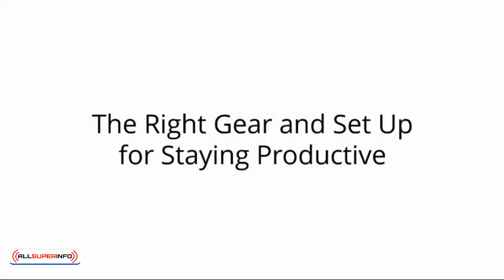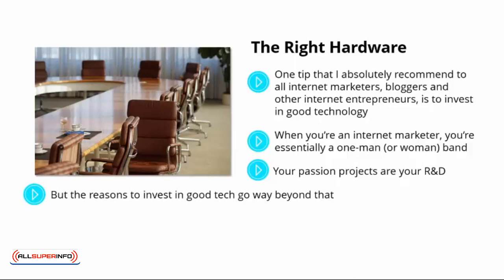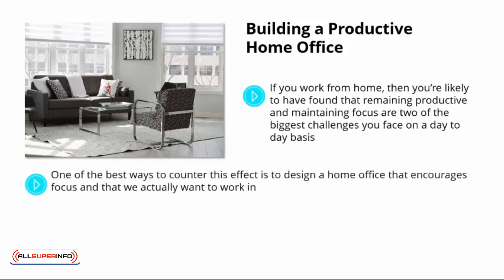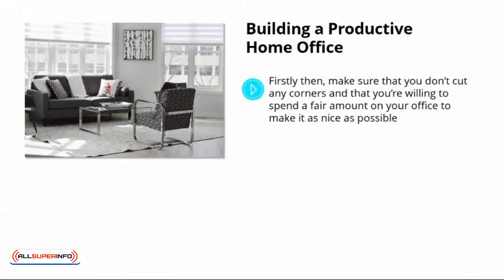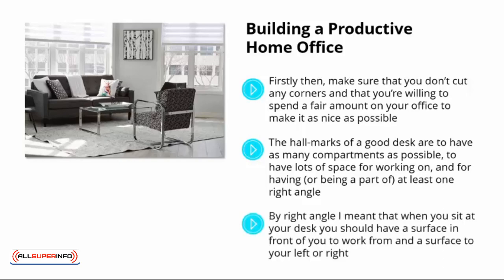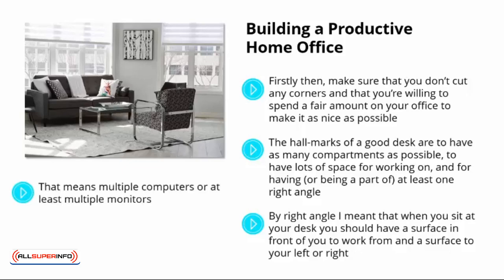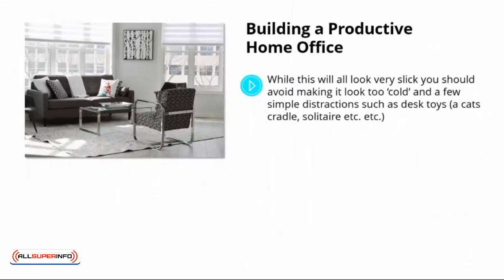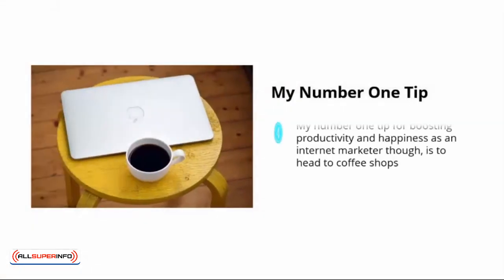Video 8 The Right Gear and Set Up for Staying Productive